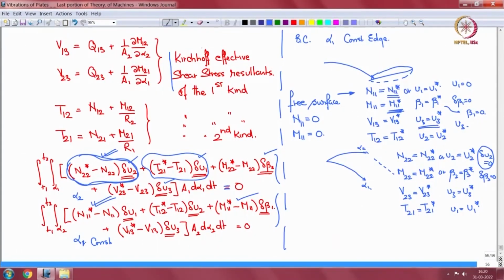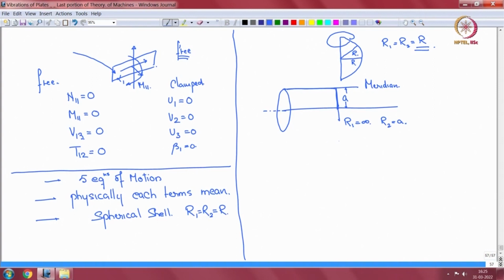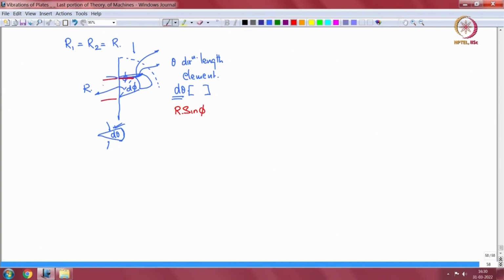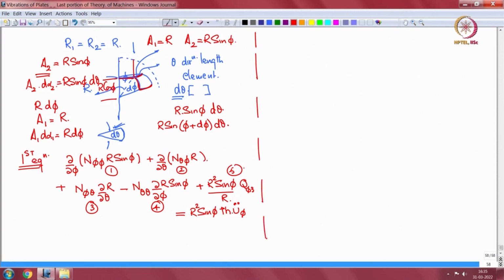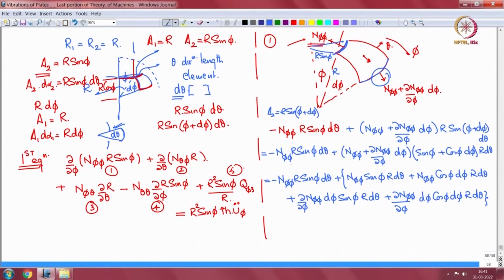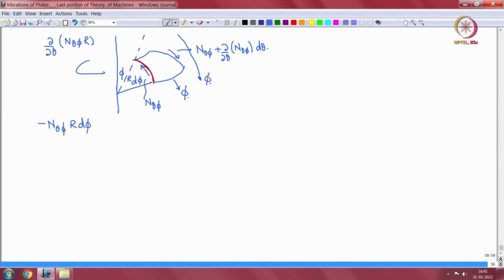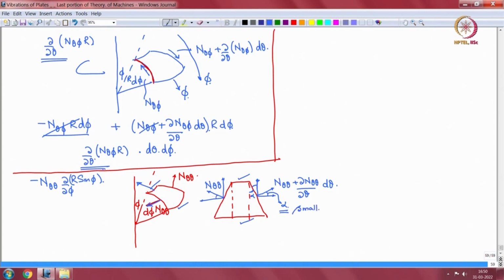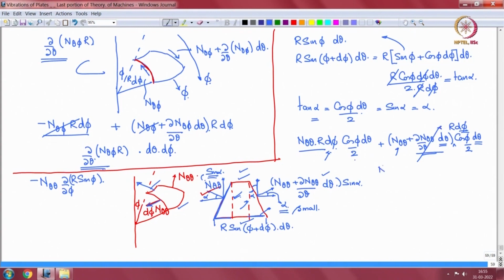Lec 17: Physics of each term in the dynamic equations.